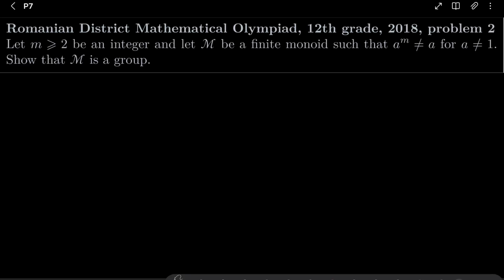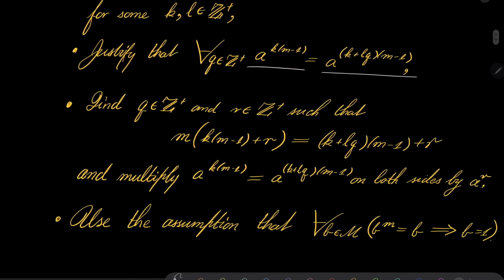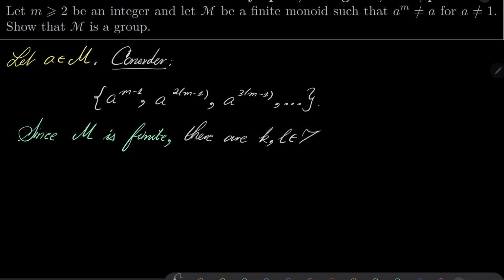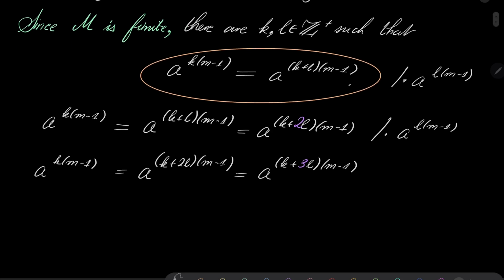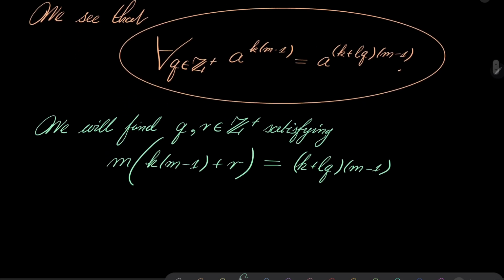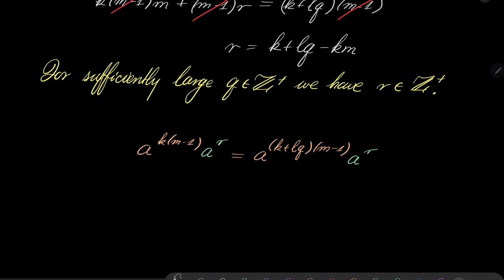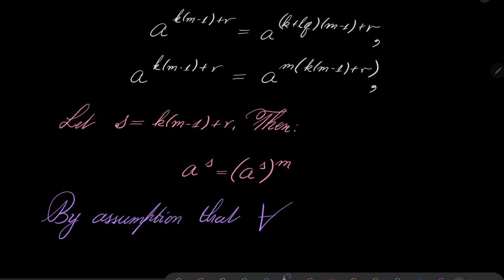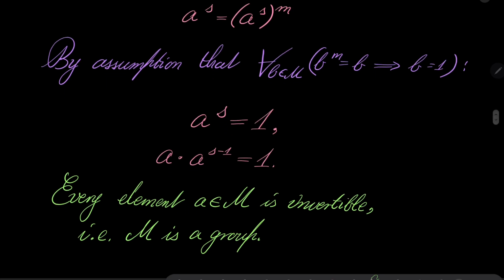Romanian District Mathematical Olympiad, 12th grade, 2018, problem 2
Showing that a finite monoid satisfying given condition must be a group. This problem is a bit tricky, as we deal with multiple integers, and it is easy to get lost among the transformations. This problem comes from the Romanian District Olympiad, 2018.